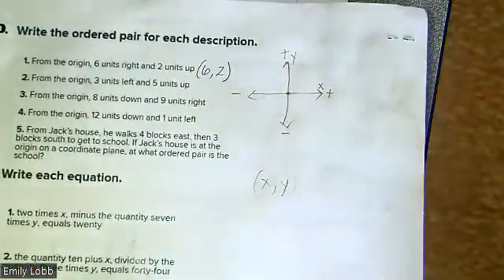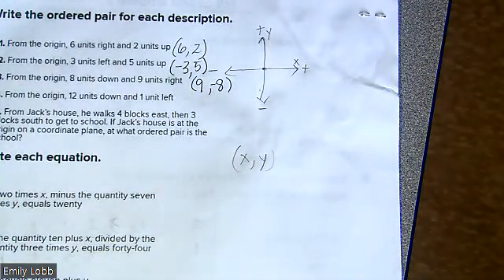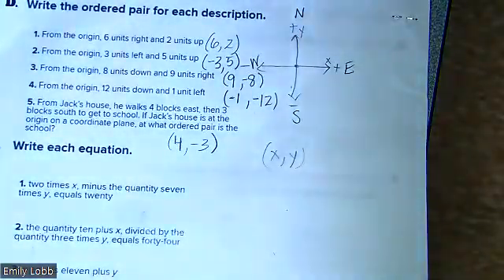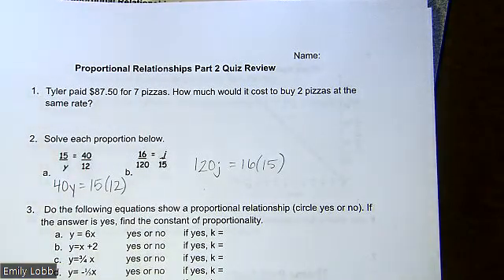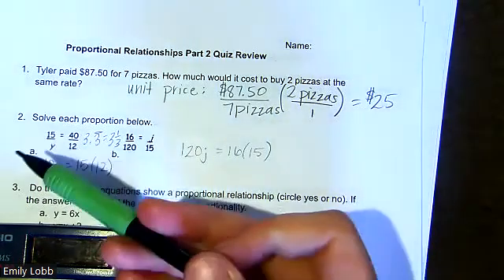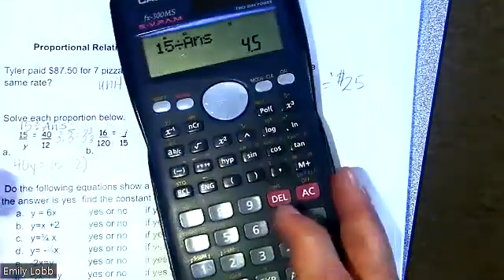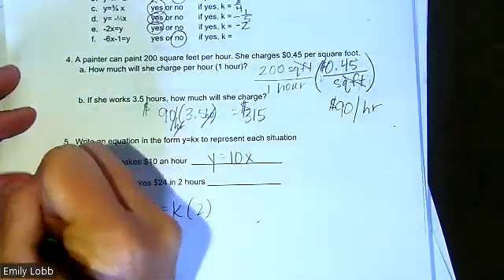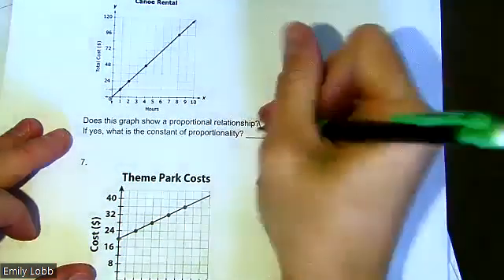Course 2 1-5 & 1-6 Review